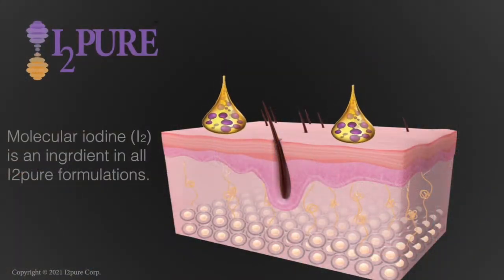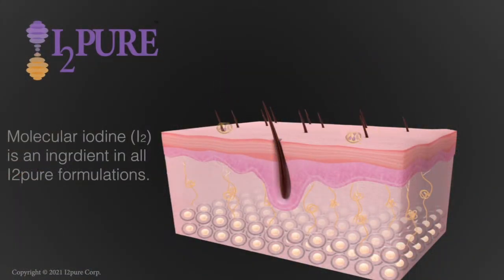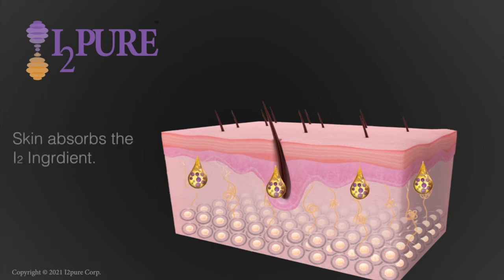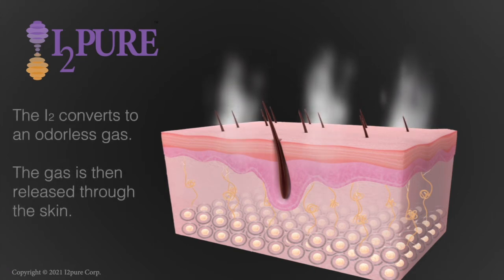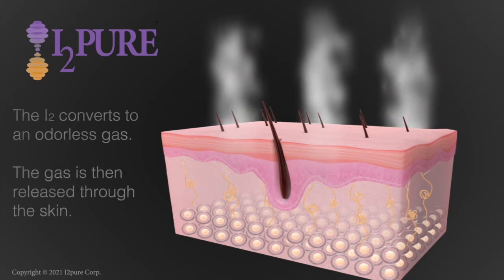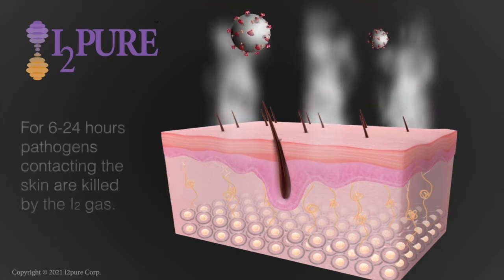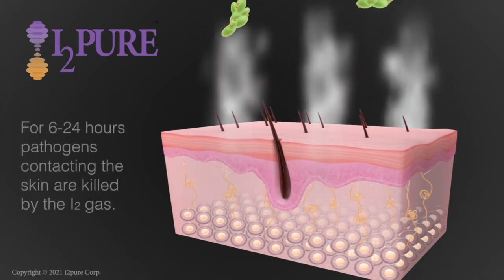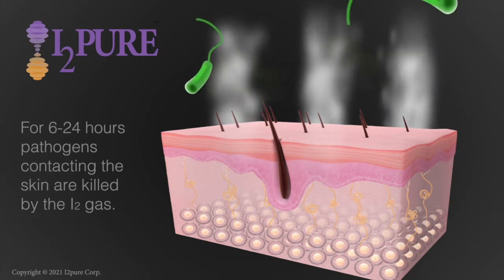Introduction to I2Pure With CEO Doug Spitz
An introduction to I2Pure with CEO Doug Spitz, including the origin of the technology, how it works, and some of its many applications.

GSD Venture Studios leverages the network and relationships of Gary Fowler as well as the extraordinary deal flow of our venture studio and accelerator to syndicate investment of top tech startups through GSD Syndicates.

GSD Syndicates is raising a $2m syndicate on behalf of I2Pure.